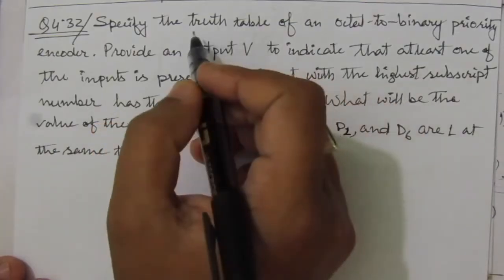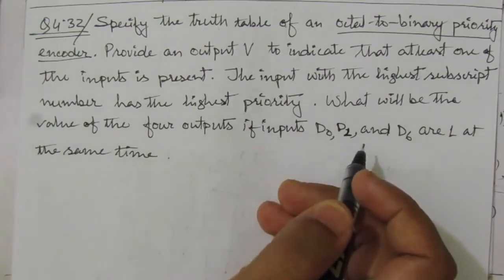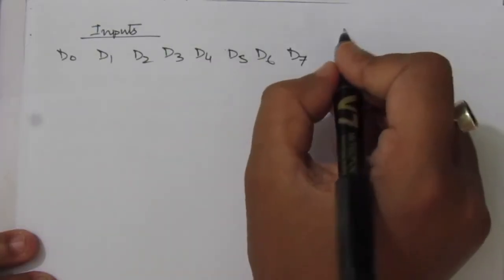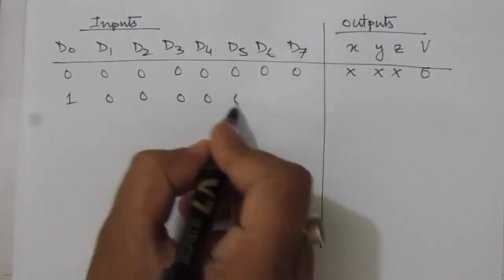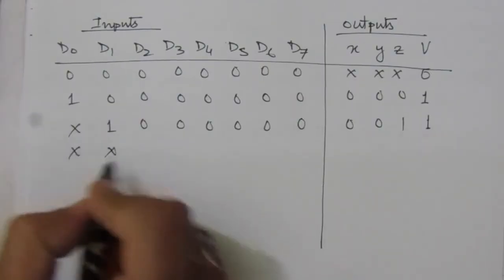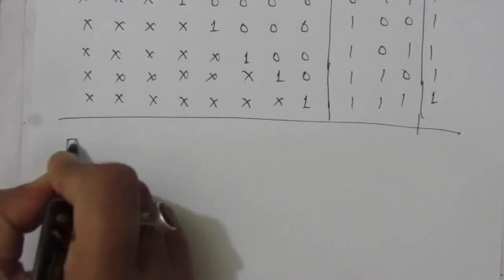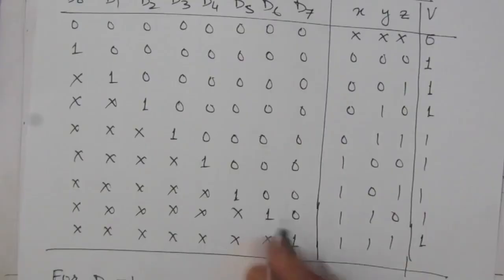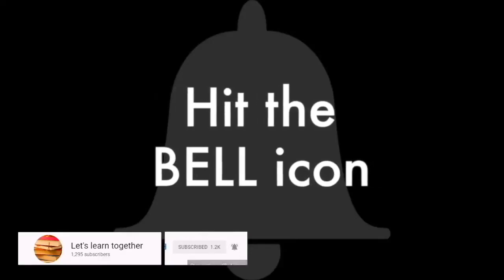Q. 4.32: Specify the truth table of an octal-to-binary priority encoder. Provide an output V to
Q. 4.32: Specify the truth table of an octal-to-binary priority encoder. Provide an output V to indicate that at least one of the inputs is present. The input with the highest subscript number has the highest priority. What will be the value of the four outputs if inputs D2 and D6 are 1 at the same time?